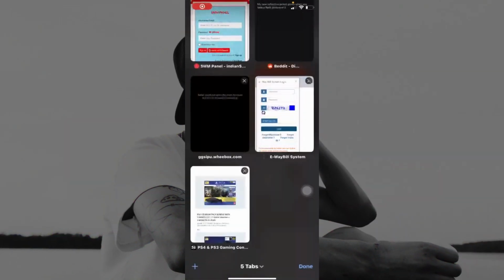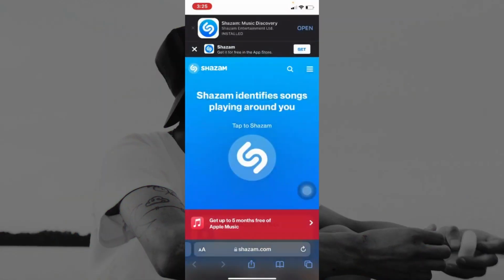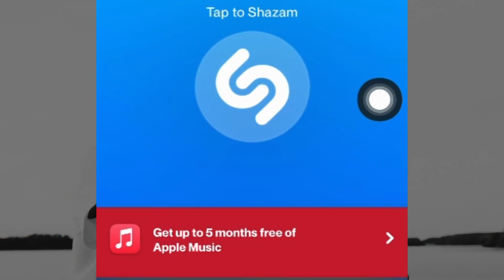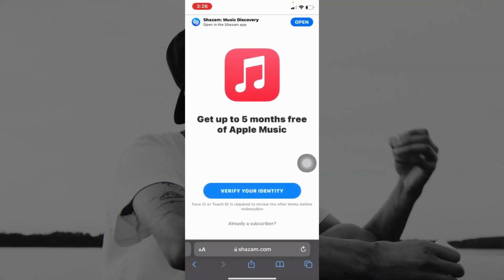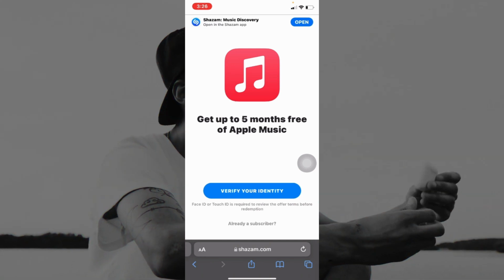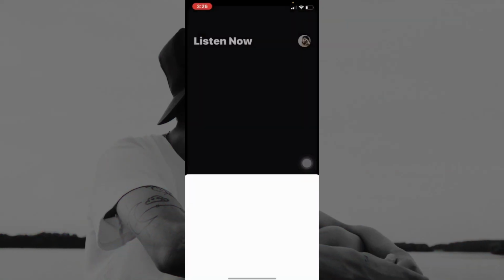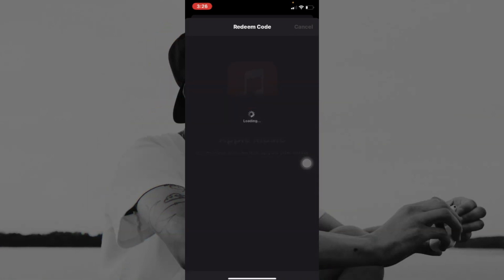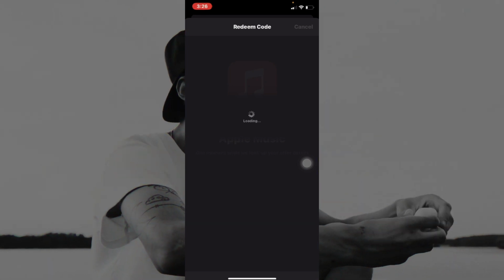Get 5 Months of APPLE MUSIC for FREE | Limited Period Offer!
In this video we’ll walk you through:
How to Redeem Apple Music from Shazam
Shazam Apple Music Offer
Apple Music Offer

Zionic- channel is about Tech Tips and Tricks. We cover lots of cool stuff such as Social Media Tricks and Tips, Software Cracks and Tech Updates